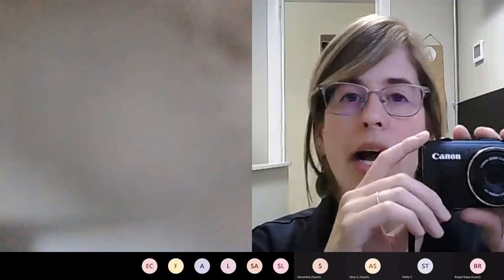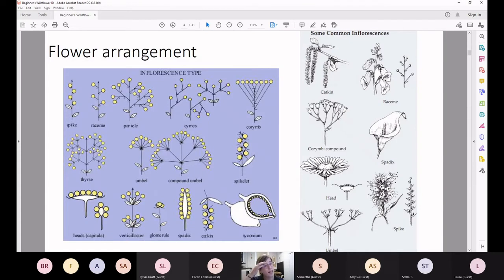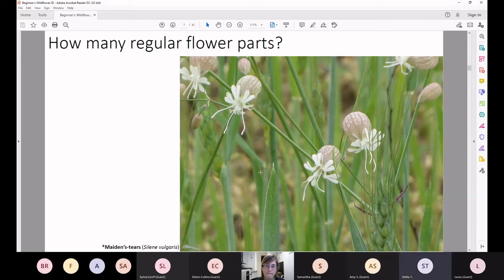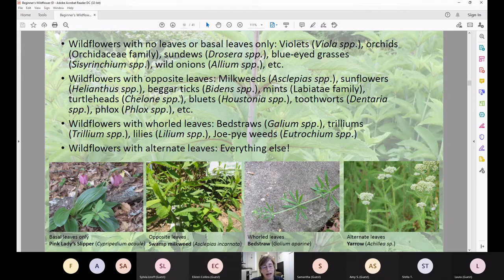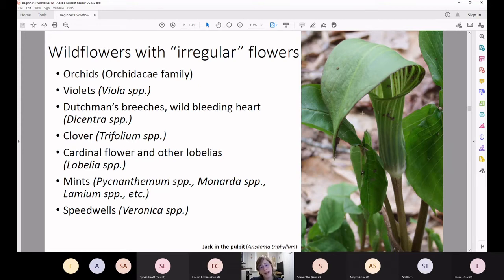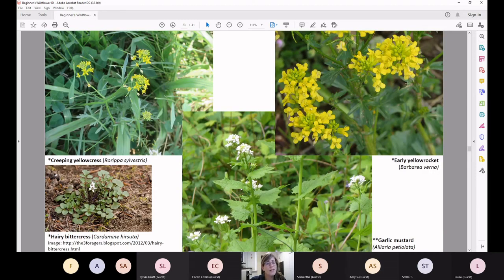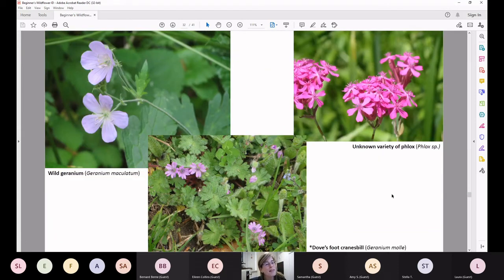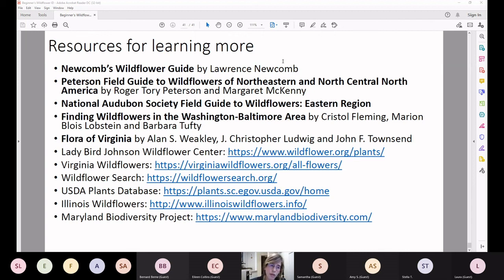Deep Dive: Beginner's Wildflower ID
This is a recording of a live program held on May 13th, 2021.